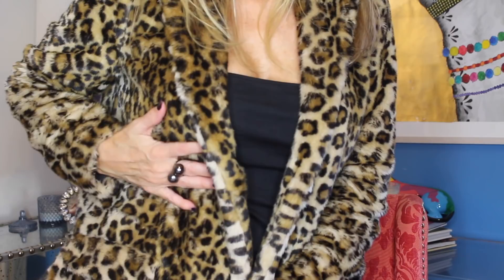Dean Davidson Giveaway Winner~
Congratulations, Ann Doucette!  😁

YSL All Hours Foundation BD35 (changed shade, same tone, just a touch lighter) ~

2" Hot Tools Curling Iron~(You may have to buy in store)